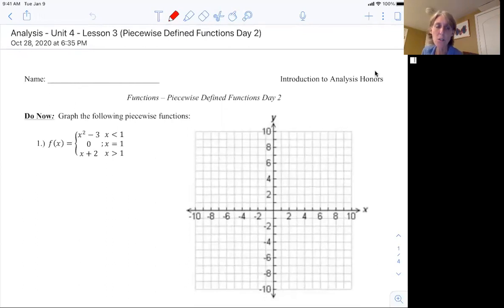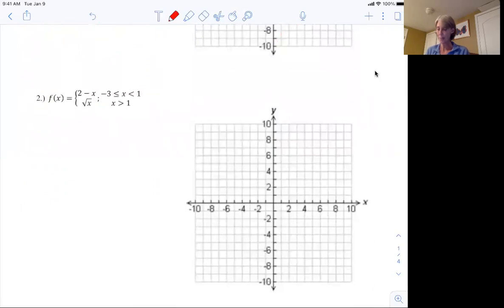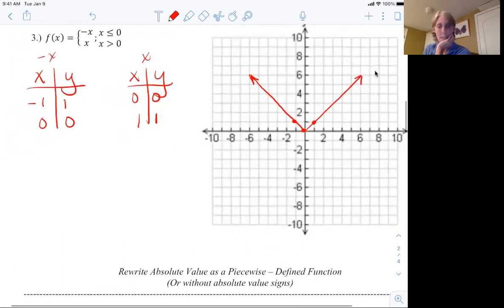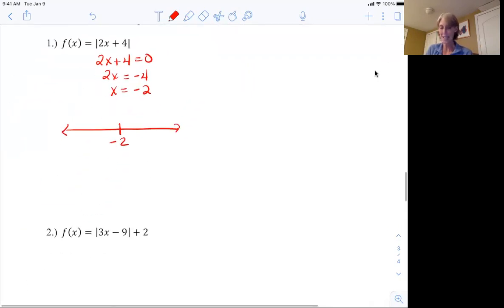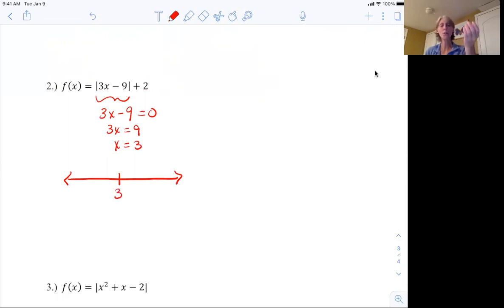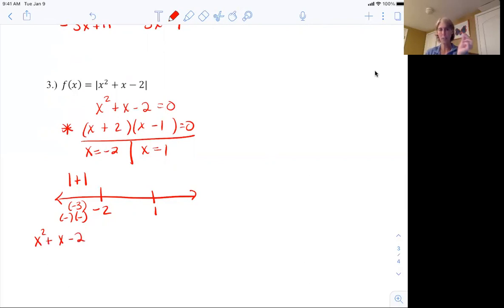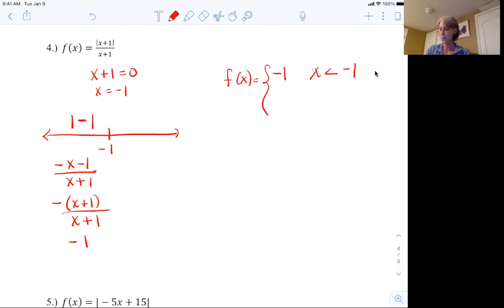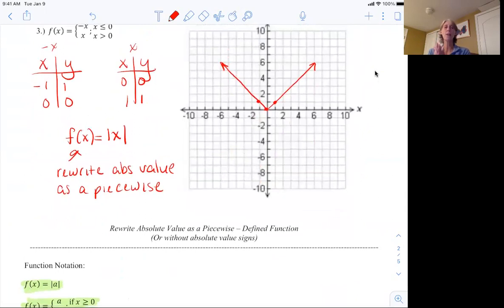Unit 4: Functions II - Lesson 3; Piecewise Functions Day 2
This video goes the third lesson of unit 2, which is the second day in lessons on piecewise functions.